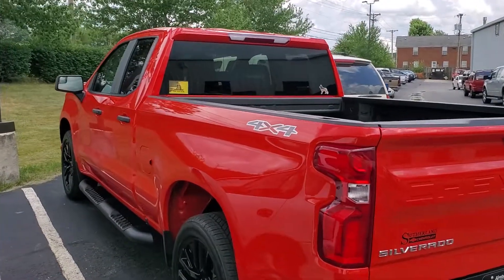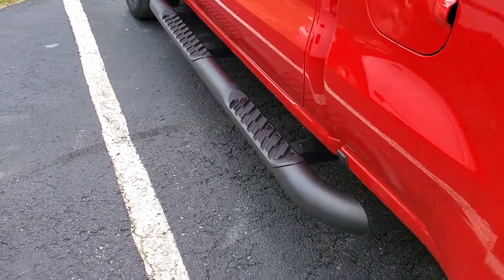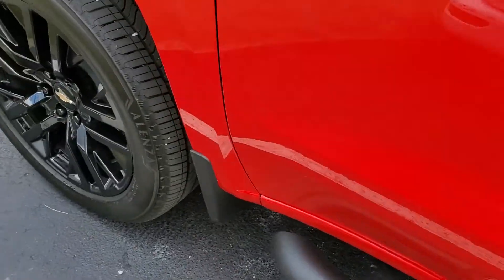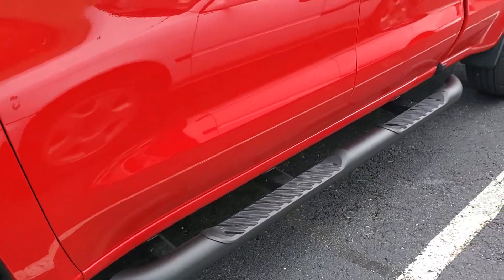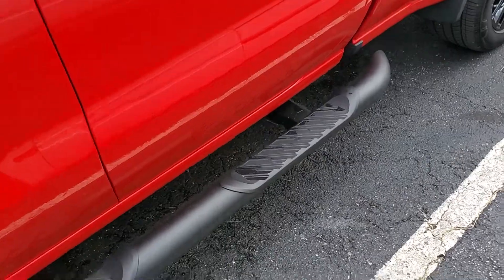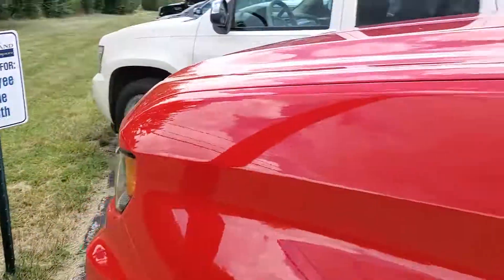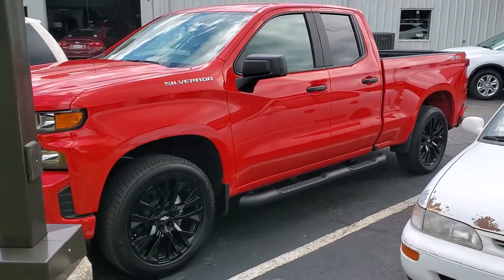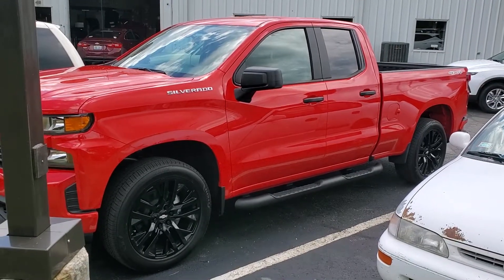2019 Silverado Black Round Steps